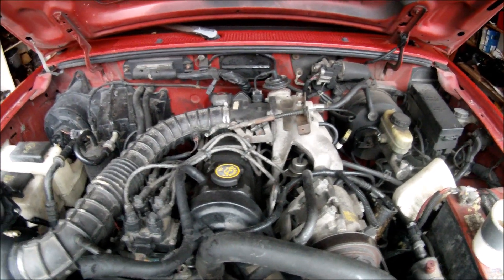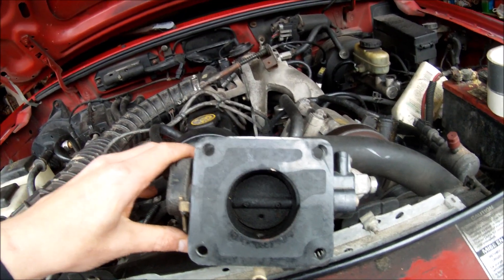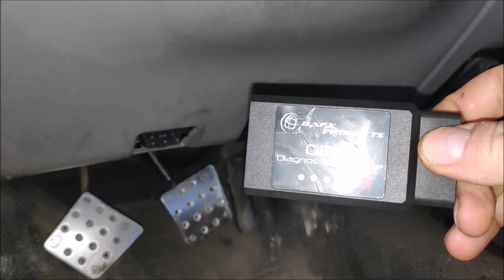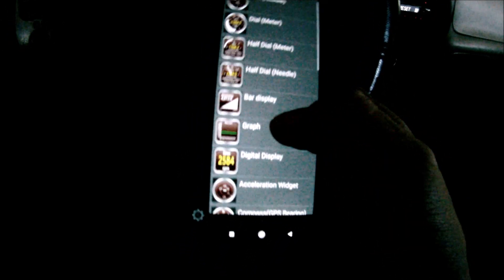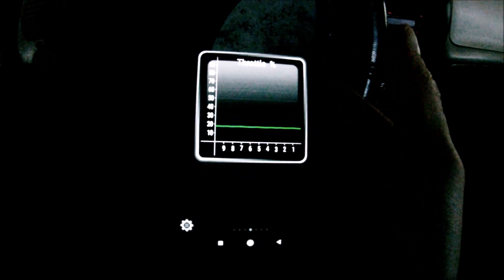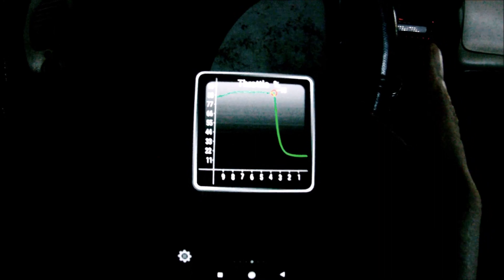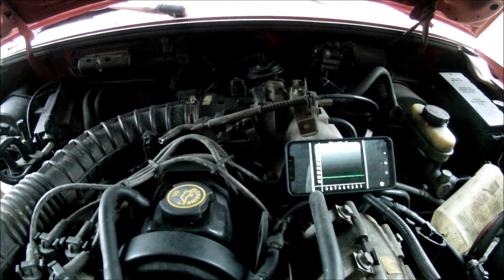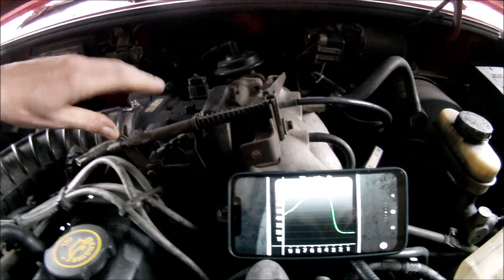How to Test TPS in Seconds, Easiest Technique.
Procedure on how to test your throttle position sensor using a smart phone and bafx products obd2 diagnostic interface on a 1996 Ford Ranger with 2.3l 4 cylinder engine.

Link to BAFX obd2 Diagnostic Interface